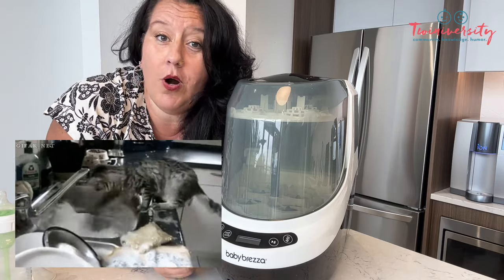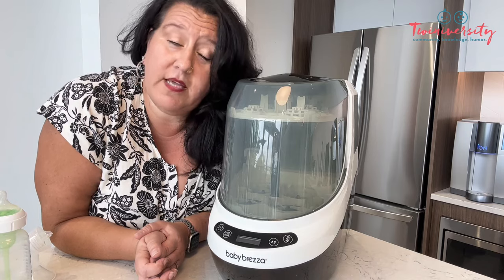Baby Brezza Bottle Washer Pro Review by Twiniversity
Hey there tired twin parents! We got an inside look at the new Baby Brezza Bottle Washer Pro. This magical contraption is the first of its kind, combining washing, drying, and sterilizing all in one, streamlining the bottle/pump parts cleaning process so you can get back to enjoying some well-deserved sleep (or at least a hot cup of coffee).
Say goodbye to endless scrubbing and hello to more quality time with your little ones. The Bottle Washer Pro is a game-changer for parents of twins, making your life a whole lot easier and a lot more fun. So, why waste precious time and energy when you can let this machine do all the hard work for you? Go ahead, treat yourself, and thank us later!

🎉 YOU'RE INVITED: Need more support, join us each month for our Twiniversity Virtual Meeting. Meet Nat and Lauren and bring them your biggest twin life challenges each month of the year.

Baby Safety (CPR, First Aid, Car Seat Safety, Childproofing)